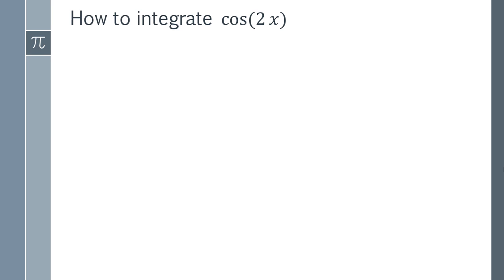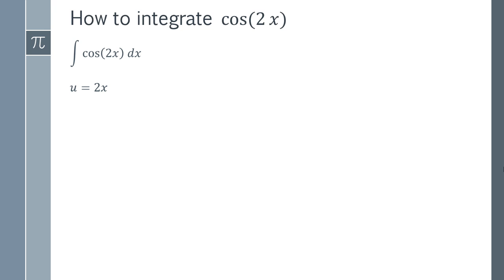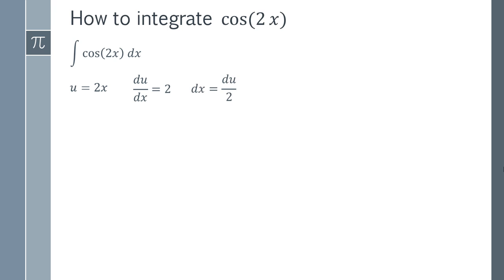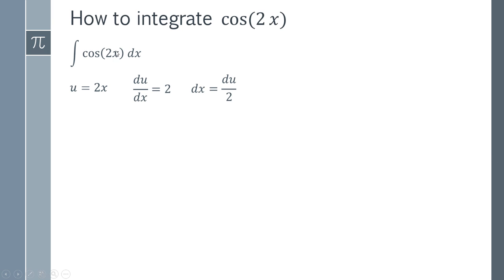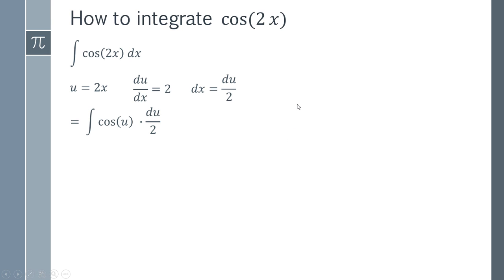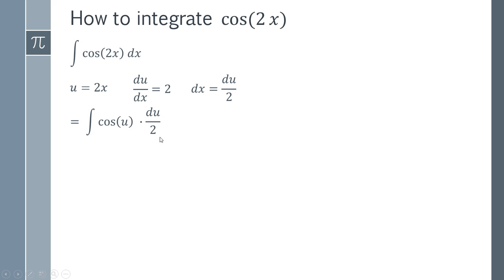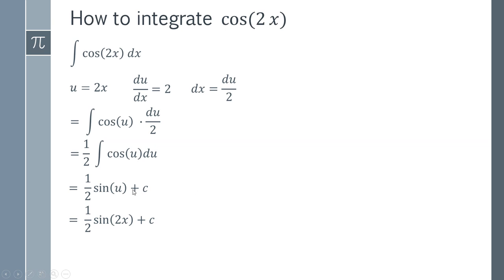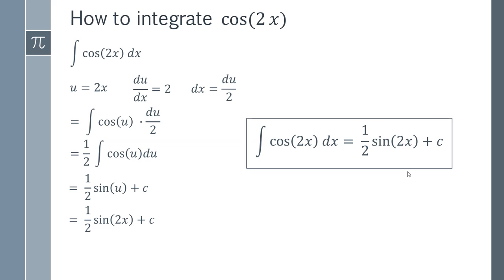How to Integrate cos 2x - Step by Step Tutorial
In this video I will teach you how to integrate cos 2x. The integral of cos2x can be found using integration by substitution